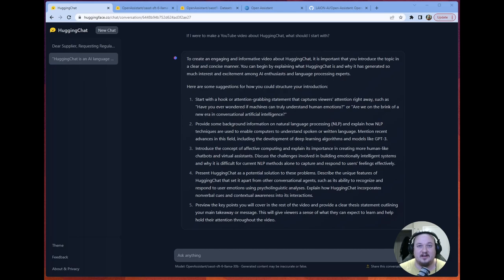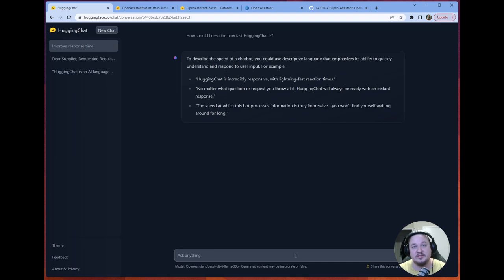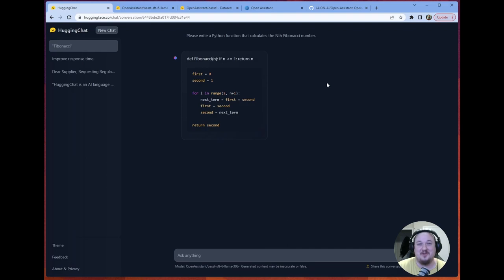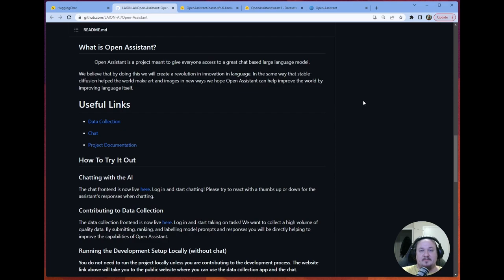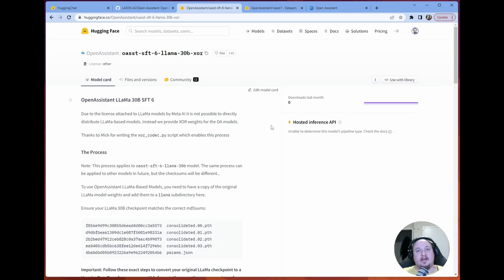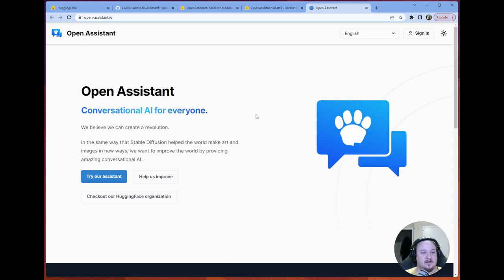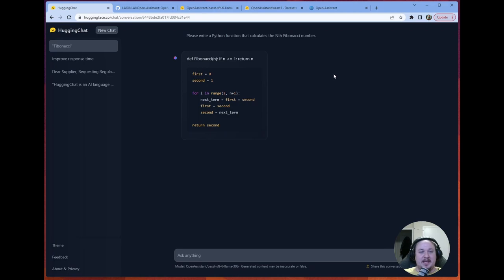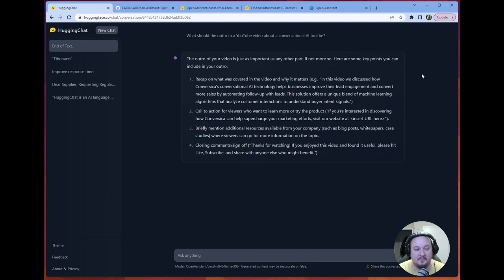HuggingChat - Is this open source LLMs "ChatGPT" moment?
Meet HuggingChat, an open-source tool built by @HuggingFace and powered by LAION-AI's OpenAssistant.

Forget cost, hardware, and tech skills. Hugging Chat works in your browser using machine learning. We're talking AI that's simple, accessible, and for the people.👊

I genuinely believe this is one of the most exciting releases in the last...few weeks? Things are moving fast, that's for sure.